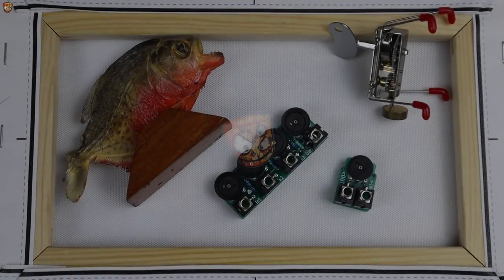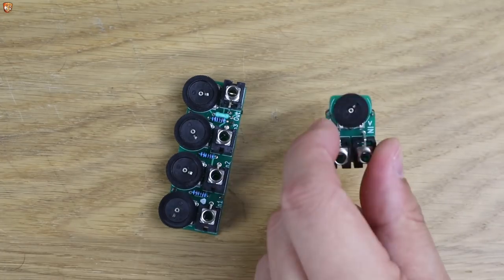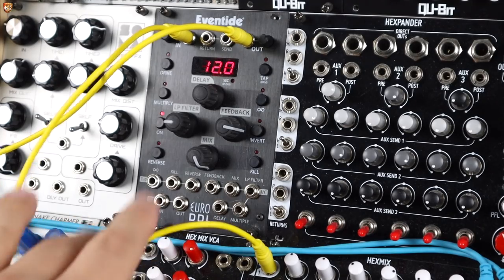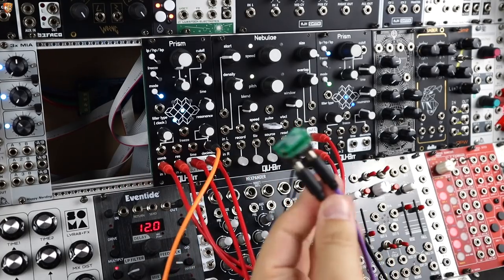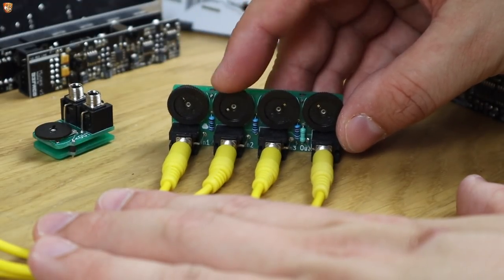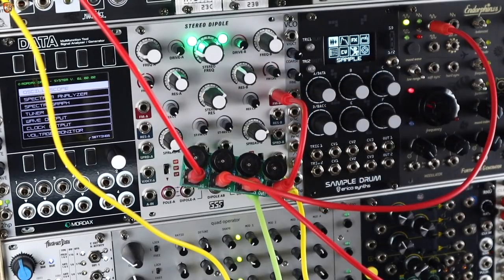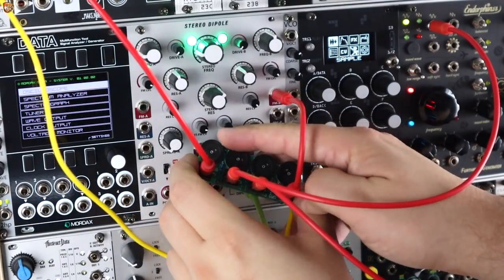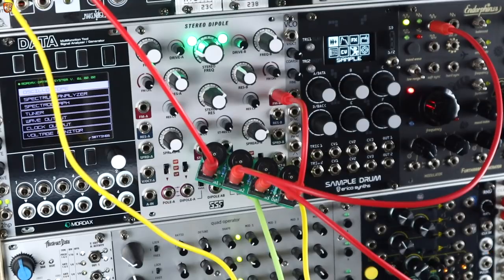Accessories for Eurorack & beyond from Mutant Modular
Here's a pair of passive accessories from Mutant Modular with their 3 channel mixer and attenuator that both fit in line between your cables. These have been really handy! Having more mixing, attention (and VCAs!) around your modulation and audio is the key to unlocking a lot of what's great about the modular format for me. The attenuator has been handy with recording gear, especially with other peoples systems at events when I need to just drop the level of something before it hits a camera or recorder.